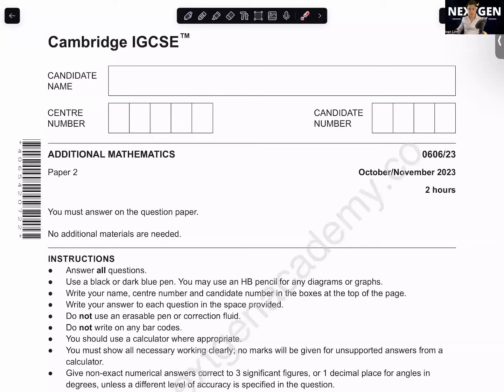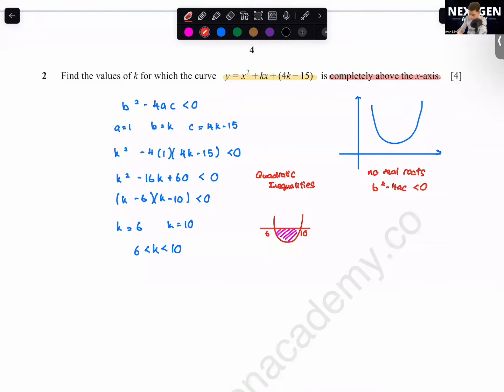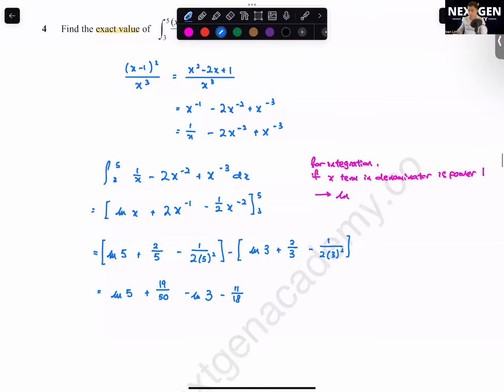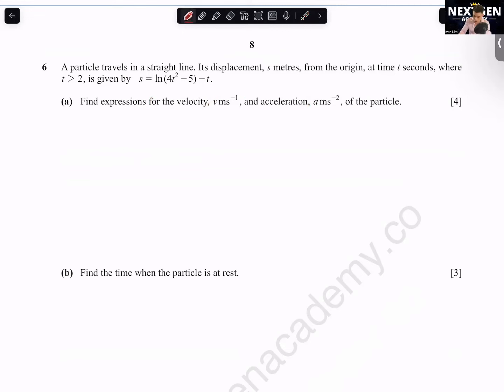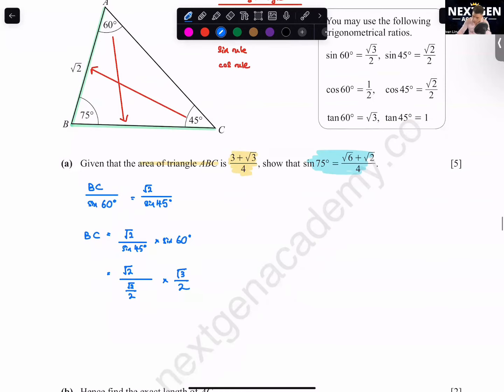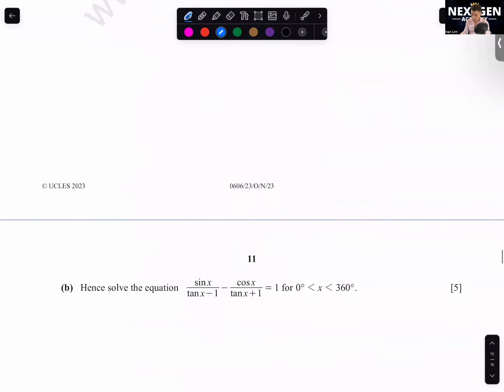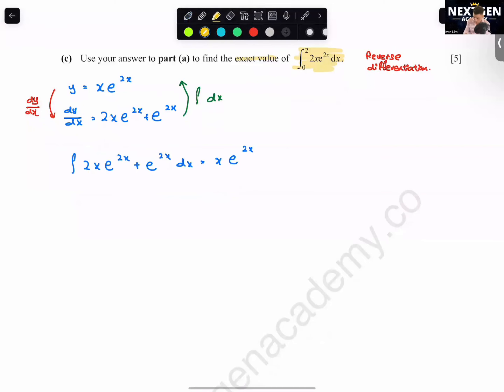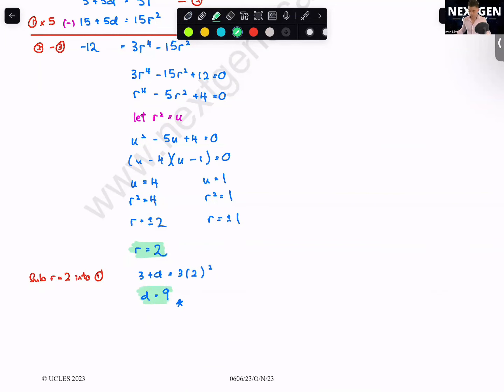0606/23/O/N/23 | OCT/NOV 2023 VARIANT 23 | IGCSE ADDITIONAL MATHS | A STAR MARKING SCHEME ⭐️